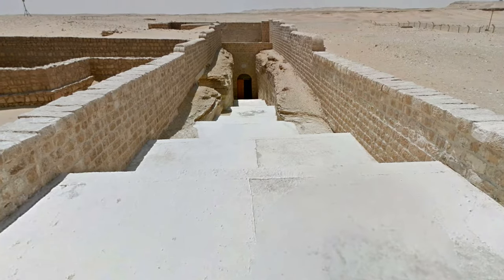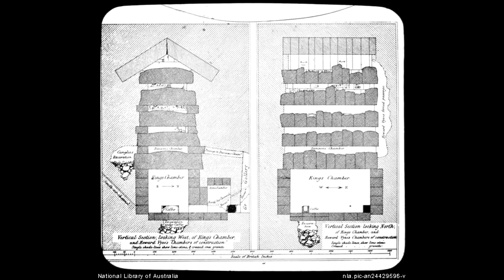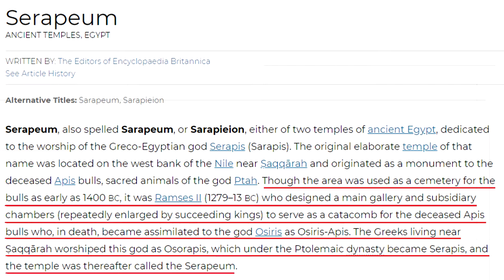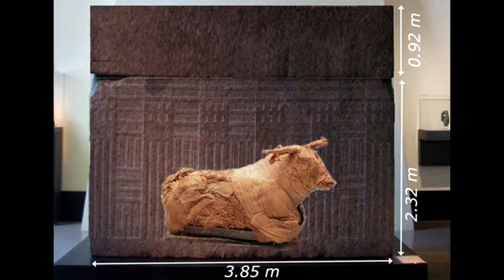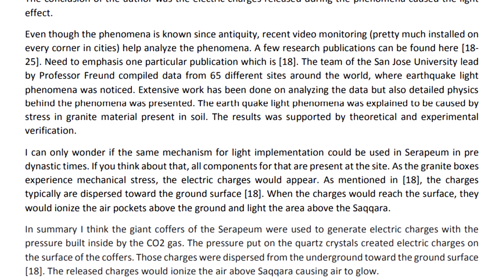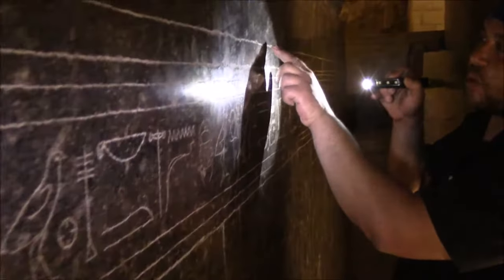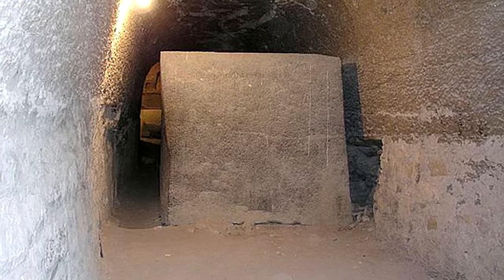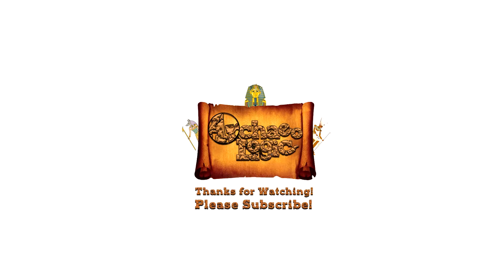The Serapeum Of Saqqara | Theory Under Pressure & Contradictions in Technology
My future plans are also to start a new similar style channel based on space and science if I can eventually afford to do youtube full time, I will then use the Pateron page I have now for both channels, so if I end up doing more exclusive content for supporters then you will get all my content for both channels automatically by being a supporter :)

Ancient Origins Covered The Theory Also!